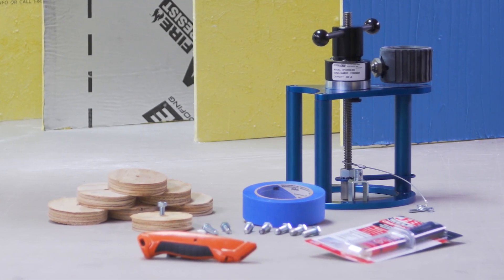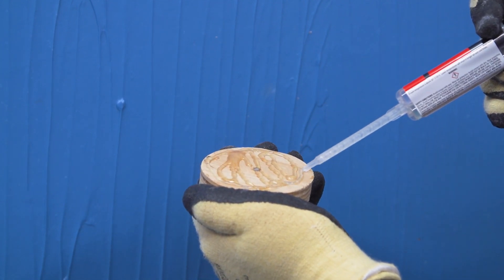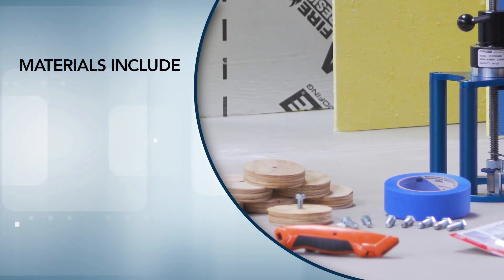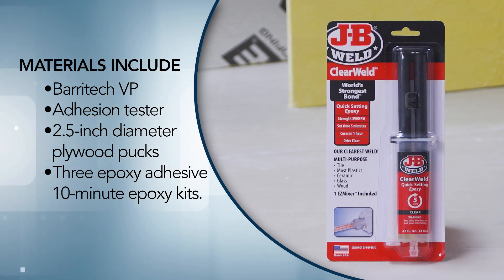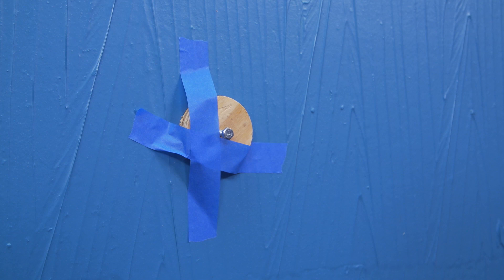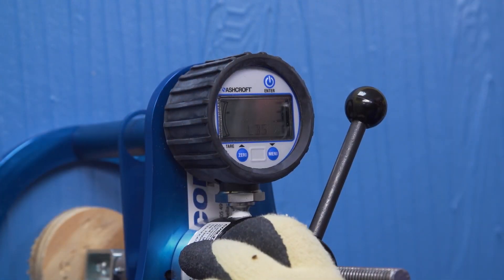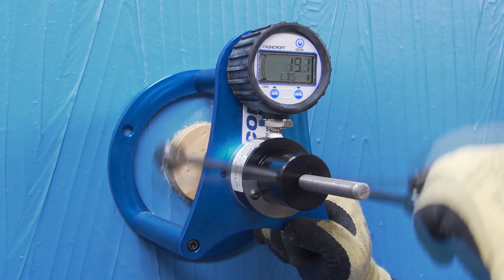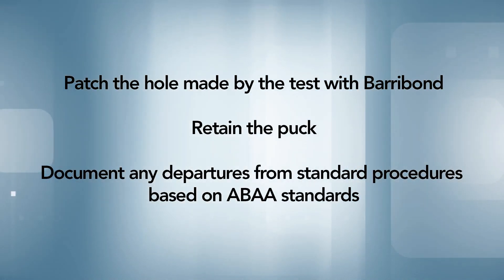Carlisle Coatings & Waterproofing - Adhesion Pull Test for Liquid Applied Membranes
This video showcases a pull test/puck test for CCW's liquid applied membranes.